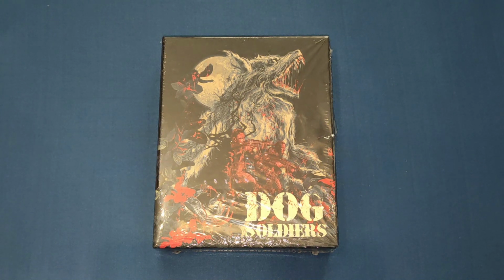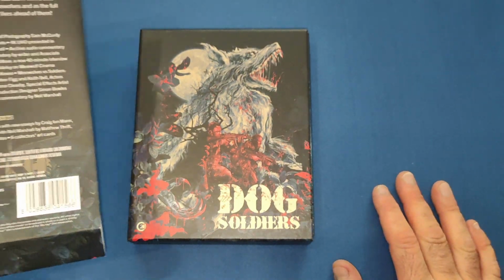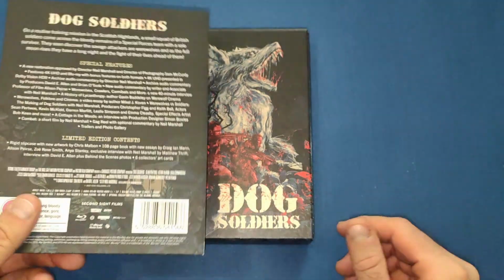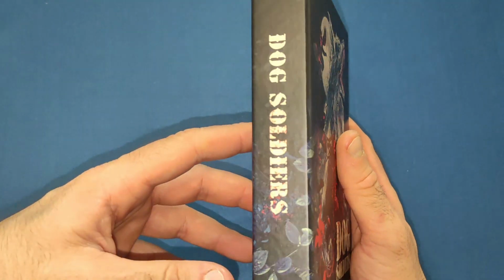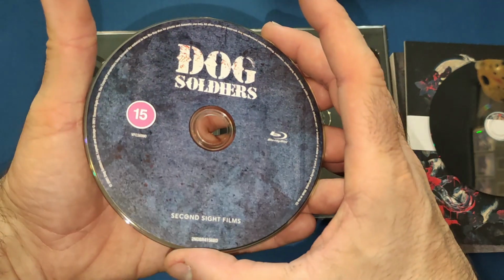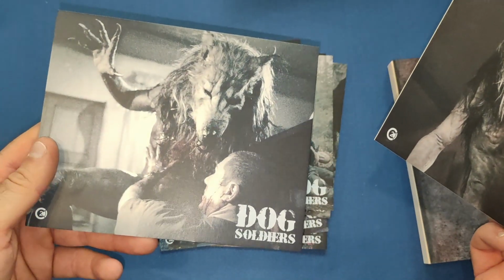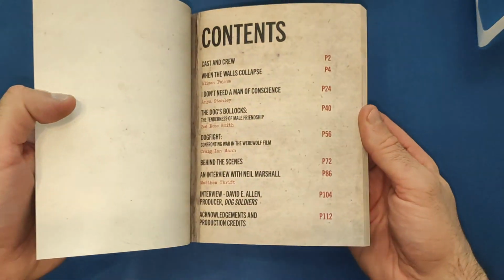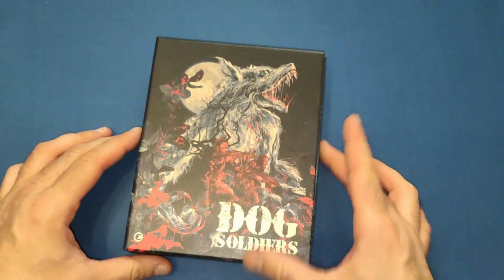Dog Soldiers: Limited Edition - 4K Ultra HD (Blu-Ray) Second Sight Films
Today I'm excited to unbox and review the new release from Second Sight Films Dog Soldiers. I hope you enjoy